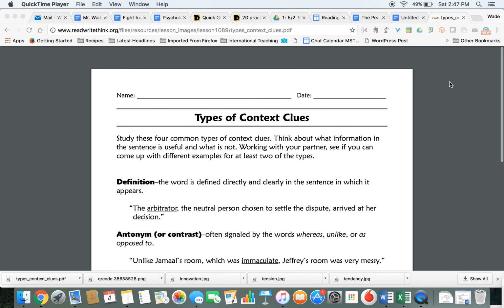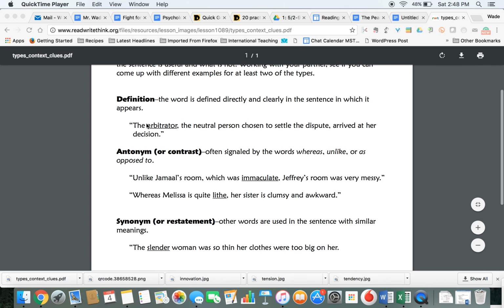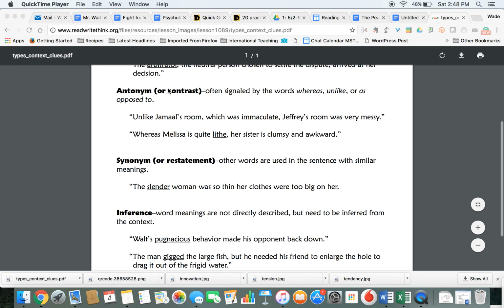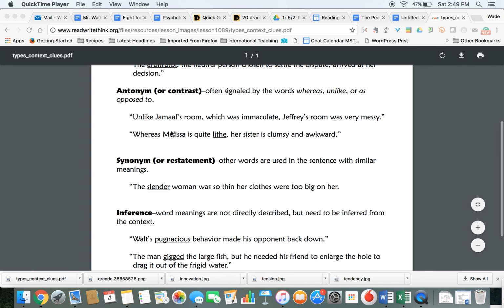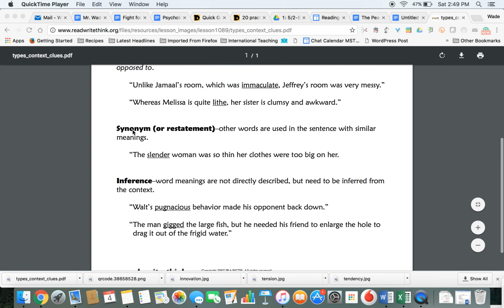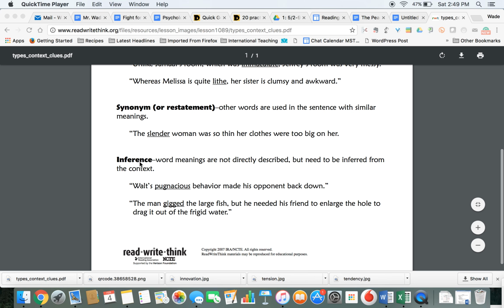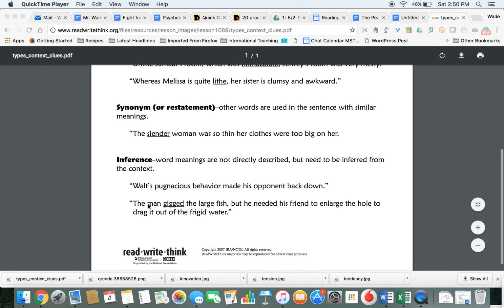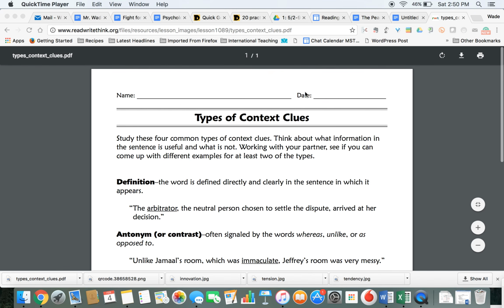Types of Context Clues-Tutorial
A brief lesson on the four most common types of Context Clues. PDF is taken from, "ReadWriteThink."